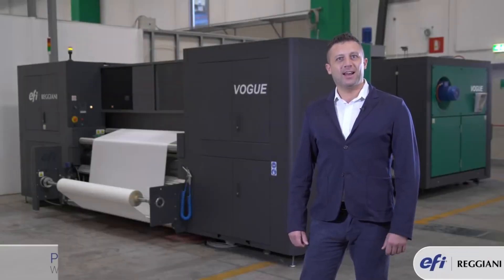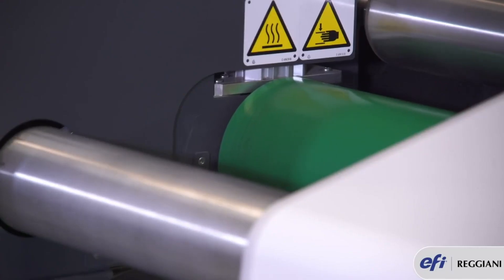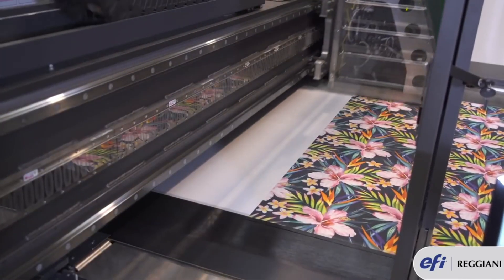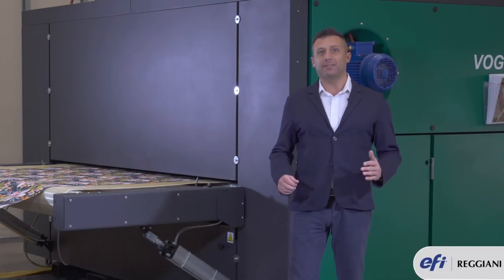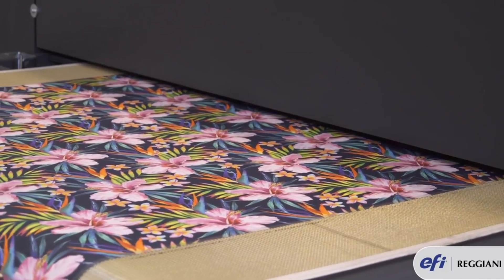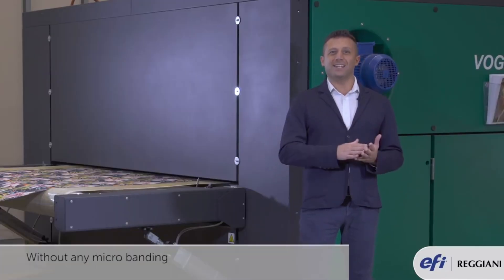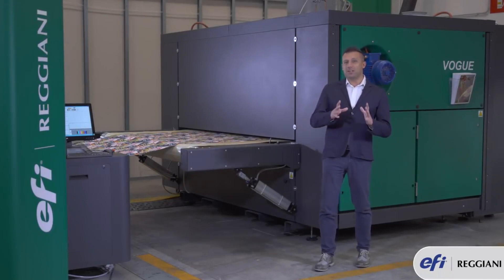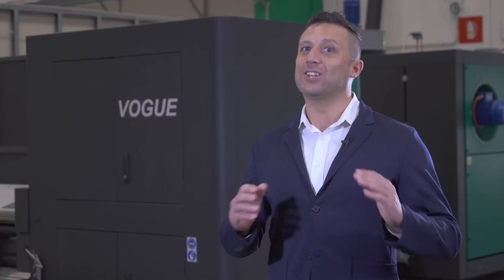EFI Reggiani Vogue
A master of speed and quality while saving energy

Most fashionable qualities? Mastering speed and tension to ensure the most accurate fabric handling. Plus, VOGUE’s innovative ink re-circulation system grants ink saving and reduces maintenance during machine operation and between stoppages. Even more, VOGUE reduces the need for environmental conditioning, saving energy.

Features:
- Standard: CMYK+OBRV
- High-precision transportation belt
- Full variable drop size
- Head crash protective system
- Ink management: in line, continuous degassing and filtering
- Ink supply system with feeding by tanks max 12 liters
- Self-cleaning
- Adhesion method: thermoplastic, permanent, resin
- Embedded magnetic system for adhesive application
- Steel beam with linear motor and magnetic encoder
- Carriage running on stainless steel linear guides
- Stainless steel head plate with recessed nozzle protection
- Higher uniformity printing modes, with smoothing feature
- Innovative and adaptive GUI with advanced queuing features
- EFI Go! for real-time factory and printers monitoring
- Ink system open to certified suppliers
- Monitor/export all printing & machine data to external DB or ERP
- Software open to main RIP vendors

Benefits:
- Smaller footprint on a single block
- Easy and cost-efficient maintenance
- Suitable for 24/7 operation
- One operator can manage multiple machines

Specification:
16 printing heads
Maximum media width: 185cm
Media weight: 30-350 gr/m2 (woven and knitted)
Fabric feed (entry):
- Roll unwinder up to 400mm
Fabric take-up (exit):
- Fold
- Roll winder up to 400mm
- Fold and roll winder up to 400mm (optional)
Dryer:
- One industrial chamber with conveyor belt with 1 or 3 passages
Drop size from 4 to 72 pl
Up to 2400 DPI

Productivity:
- Production speed: Up to 325 m2/hr
- Typical speed: 200 m2/hr